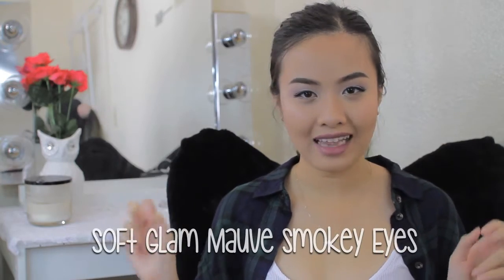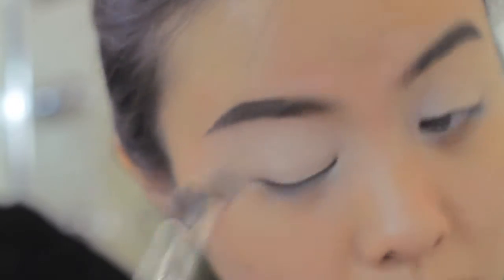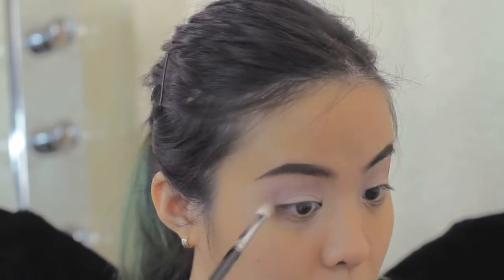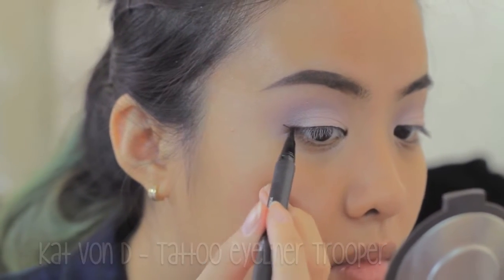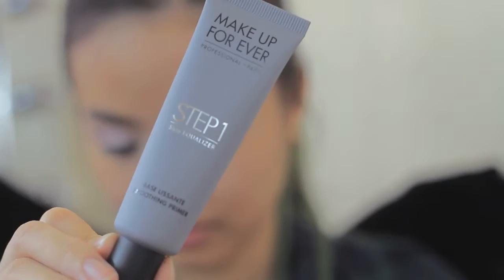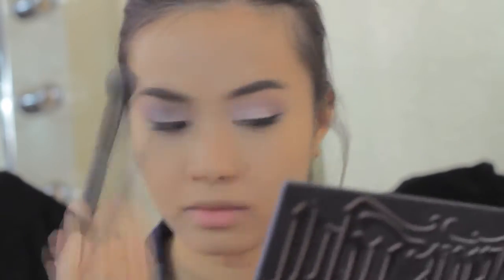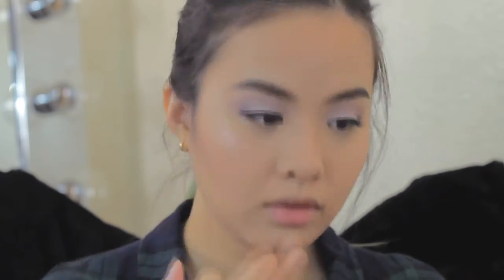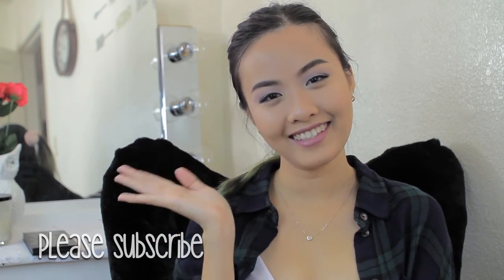Soft Glam Mauve Smokey Eyes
Hi everyone, i hope you guys enjoy my new makeup look today. I will put all of the products i used in this video later. I ll see you guys soon, bye.

Songs:
-Sunset lover - Petit Biscuit

Products mentioned:
- Brows: Anastasia Beverly Hills Dipbrow Pomade in Dark Brown + Brow Powder Duo in Chocolate
- Tarte Tartelette palette - natural beauty as transition color, caregiver as base shade to help pop up UD SWF on the lids
- Colourpop eyeshadow in Bill - transition color
- Make up geek in Unexpected
- Urban Decay eyeshadow in SWF
- Kat Von D Tattoo eyeline Trooper
- Loreal Voluminous Smoldering Eyeliner
- Benefit Roller Lash
- Ardell Natural in the style 110
- Make up forever Step 1 Skin Equalizer - Nourishing primer and Smoothing primer
- Dior Nude Air in Medium 30
- Bobbie Brown Corrector in Peach
- Colourpop Highlighter in Hippo
- Wet n Wild creme shadow pencil in Pixie
- Becca Opal shimmering skin perfector
- Mac Studio Finish Concealer in NC 30
- Nars Velvet Lip Liner in El Agua
- Nars audacious lipstick in Anna